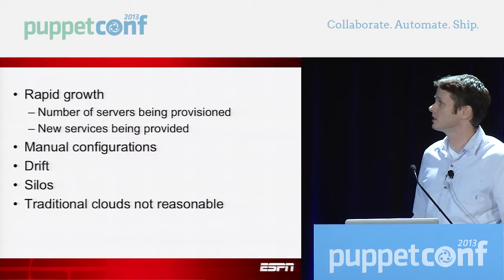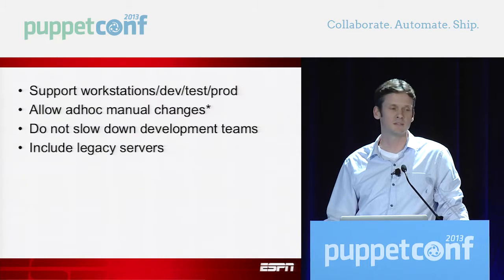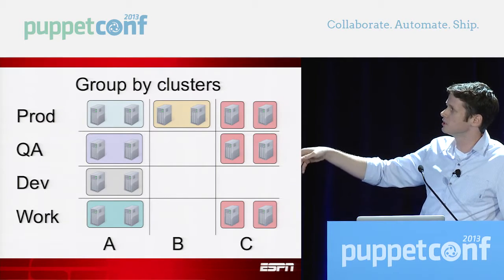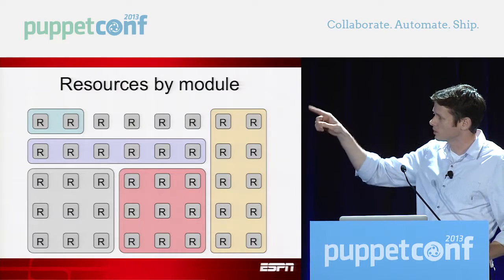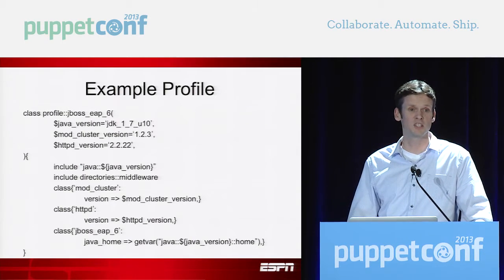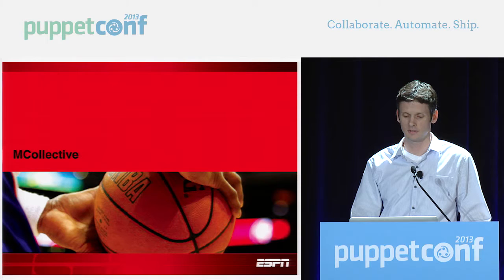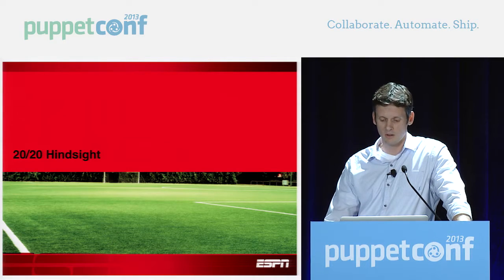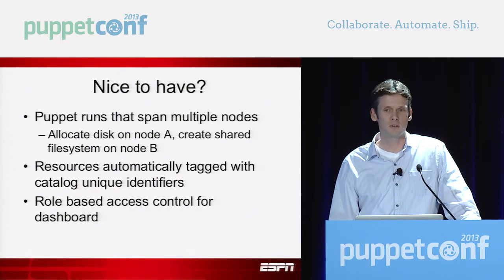Case Study: Green Field Implemenation of Puppet 3.0 at ESPN - PuppetConf 2013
At the end of 2012 ESPN undertook an effort to modernize its deployment and maintenance of linux based platform services. ESPN faced a challenging problem in that hundreds of servers needed to be puppetized yet the largest cluster of identical servers was only eight servers. Therefore having a puppet environment that was flexible, consistent, simple to understand and data driven was critical to success. This session looks at the architectural decisions made by ESPN while performing a green field implementation of Puppet 3.0 and reflects on the resulting good and bad of those decisions.

Ben Schofield
Senior Application Architect, ESPN
Ben Schofield is the middleware architect for ESPN. With 11 years of IT experience working for Fortune 200 companies in the retail, insurance, financial and media industries, Ben has seen the good, bad and ugly of IT operations and management. He brings a unique perspective on how a well designed devops team with the right mind set can help large IT departments reduce costs and decrease time to market.